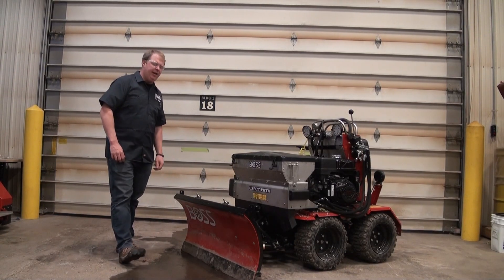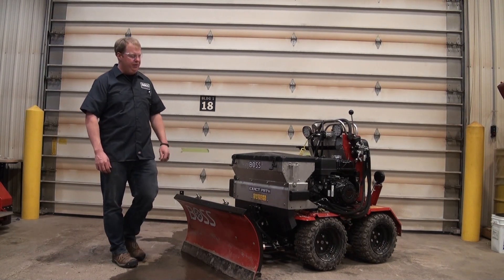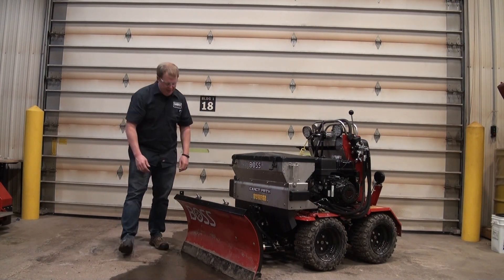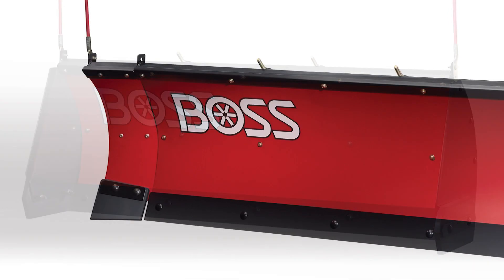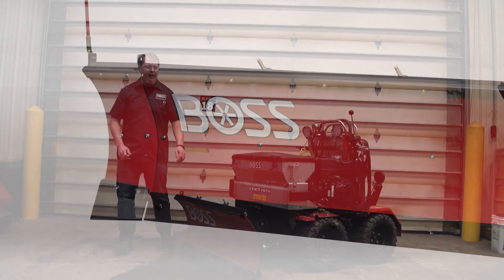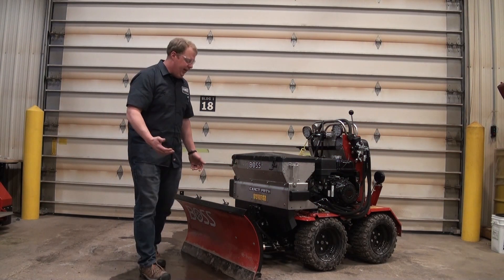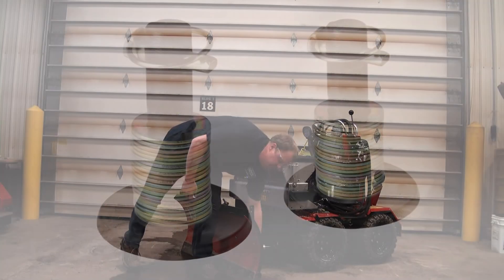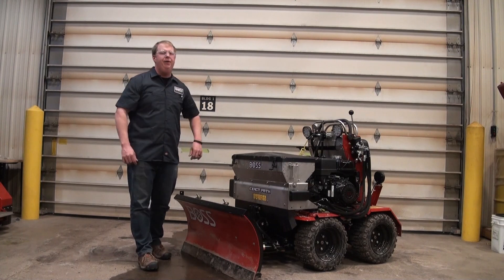Snowrator Accessories - BOSS Tech Tips| BOSS Snowplow